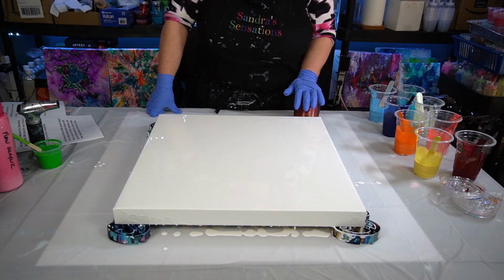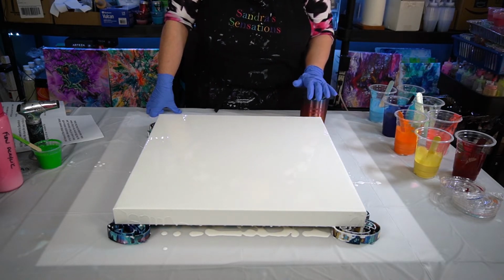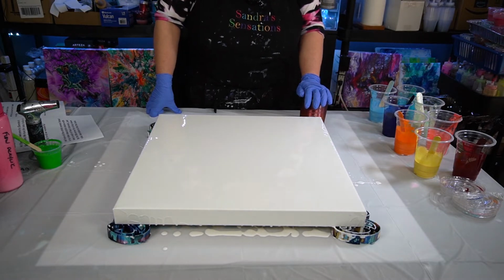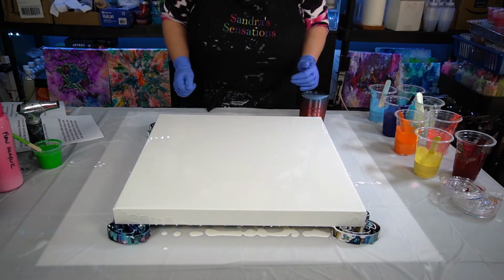Across The Globe Split Cups Collaboration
April 17 2021 Collaboration